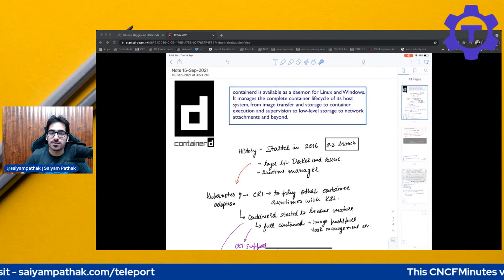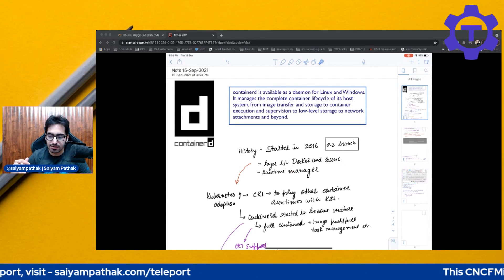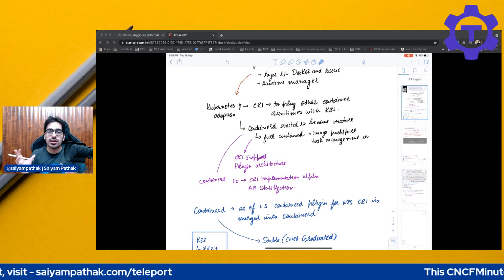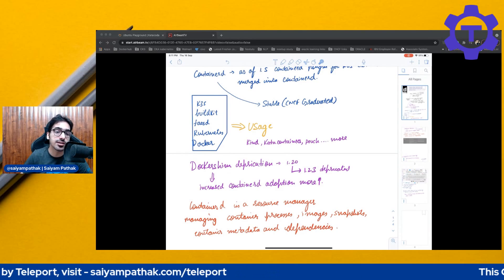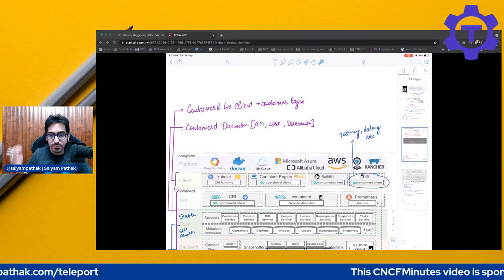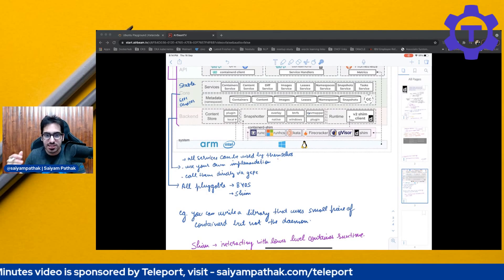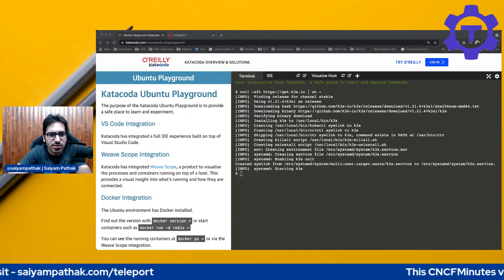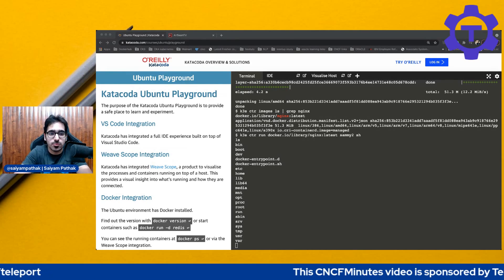Containerd - An open and reliable container runtime (CNCFMinutes 18)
Containerd - An open and reliable container runtime